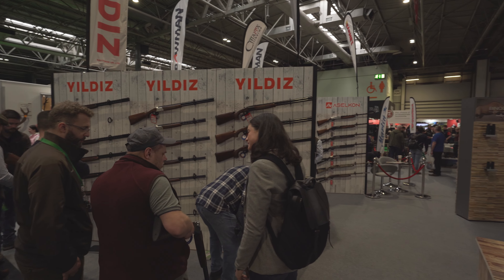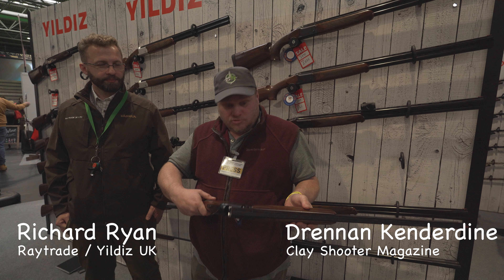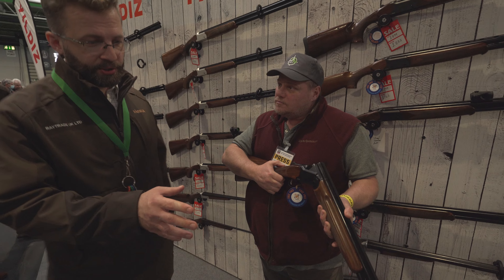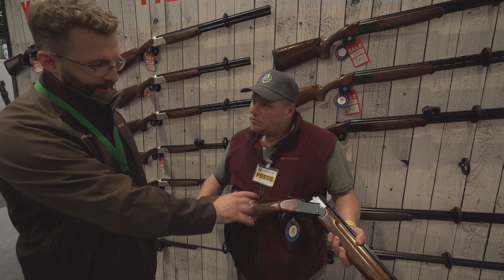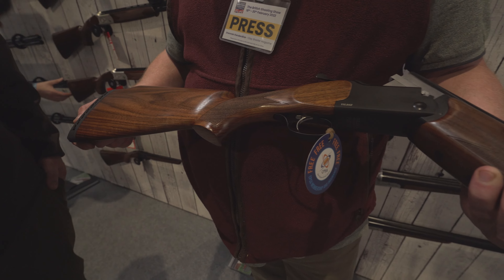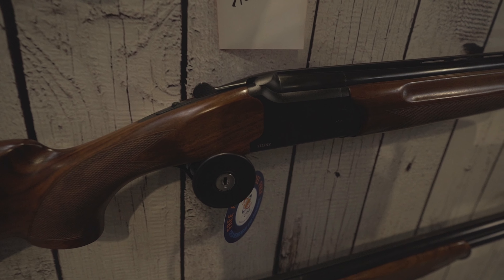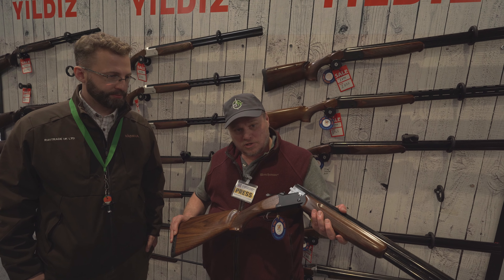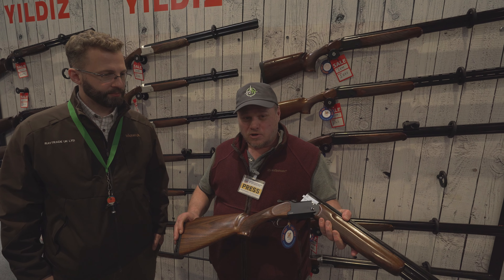S&C TV | British Shooting Show 2022 new launches | Yildiz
A first look at all the latest product launches from the Great British Shooting Show 2022!
Discover all the latest shooting kit, including new products for rifle shooters, game shooters, clay shooters, fox shooters, airgunners and more...
In this video, Yildiz introduces us to their latest gear.